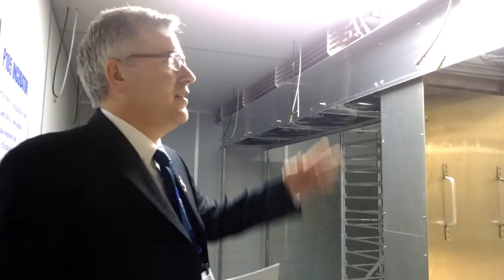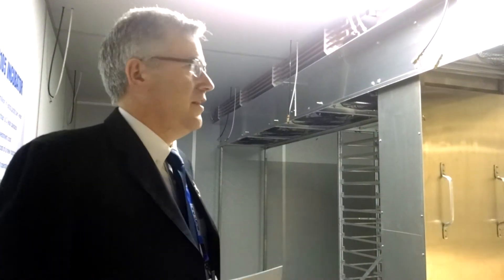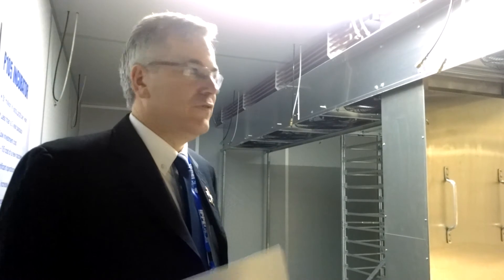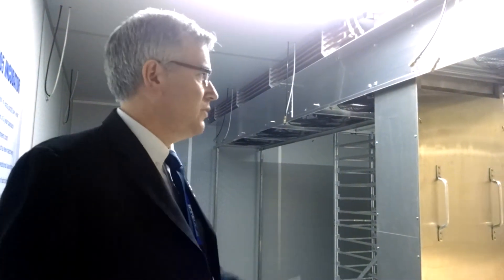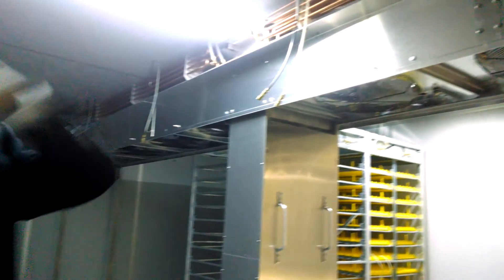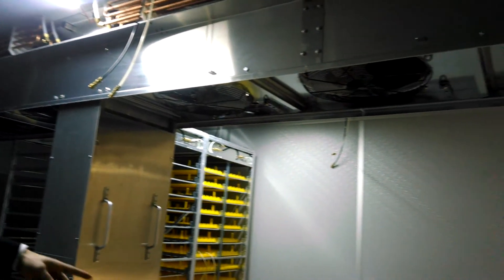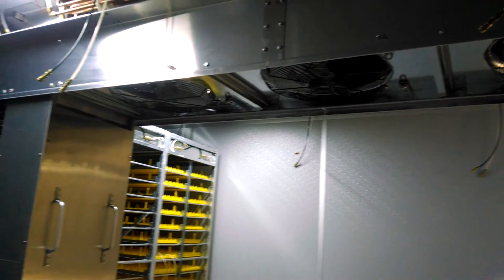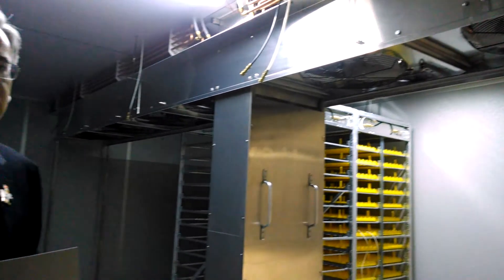Single-stage incubator unveiled at IPPE 2015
Dr. Ian MacKinnon, president of Jamesway, walks through the functionalities of the company’s P105 single-stage incubator, which was unveiled January 27 at the International Production & Processing Expo in Atlanta, Georgia. .